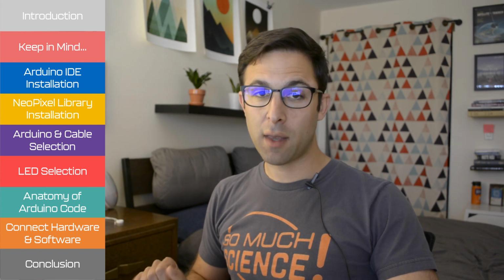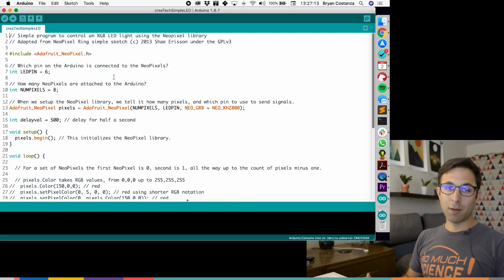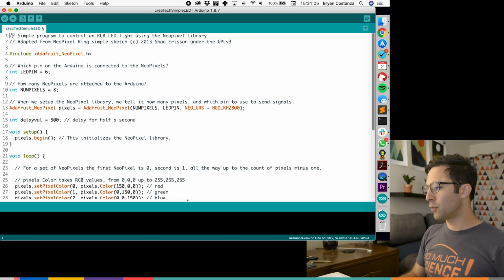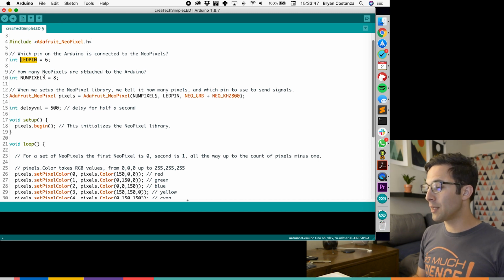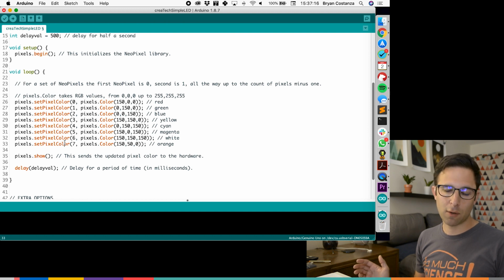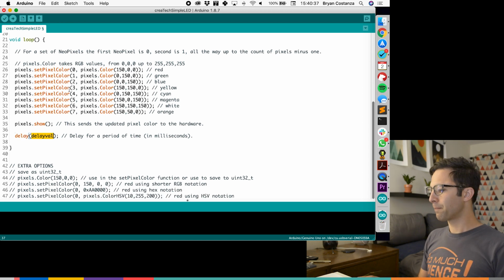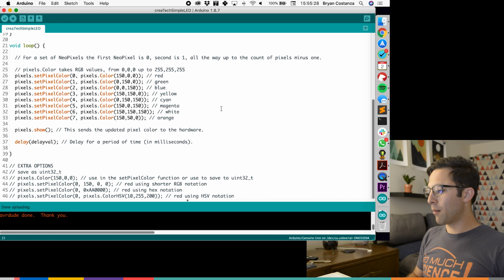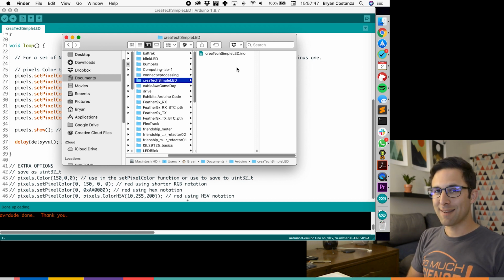Arduino NeoPixel LED Tutorial for Beginners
## Example Code

## Arduino IDE Installation

## NeoPixel Library Installation

#Arduino & Cable Selection

## LED Selection

## Anatomy of Arduino Code

Coding Cheat Sheet
 - Coming Soon